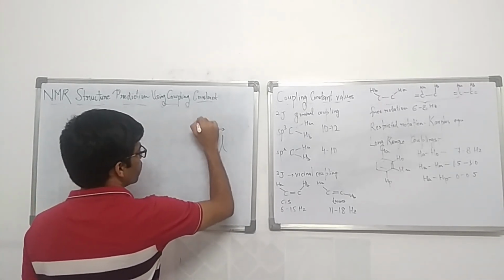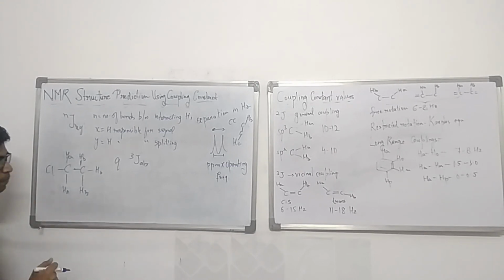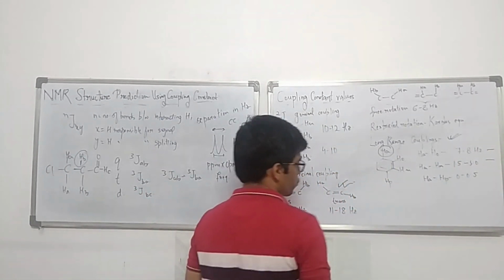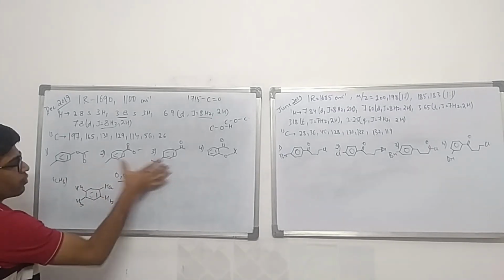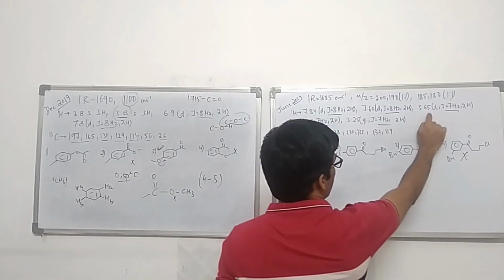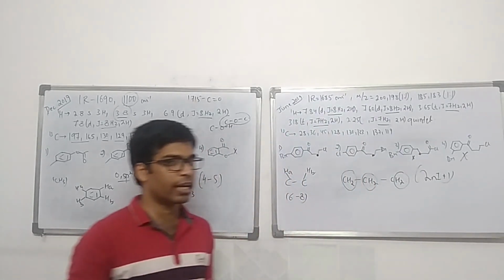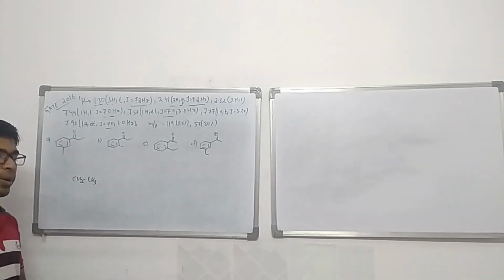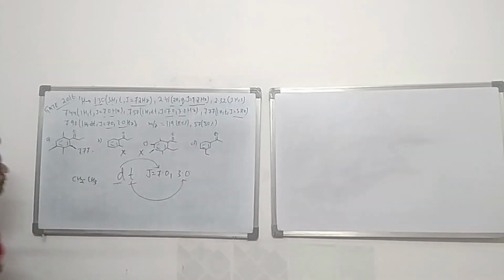NMR Structure Prediction using COUPLING CONSTANTS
NMR spectroscopy CSIR NET CHEMICAL SCIENCES GATE TIFR